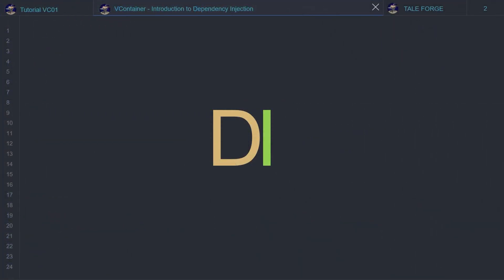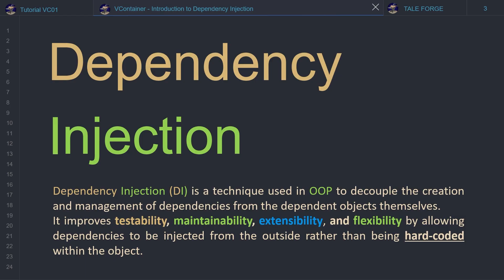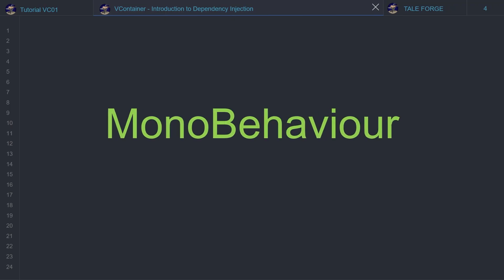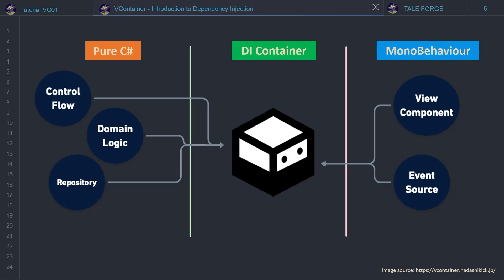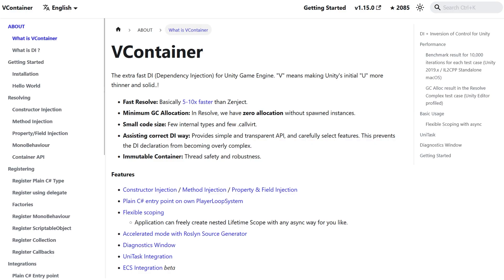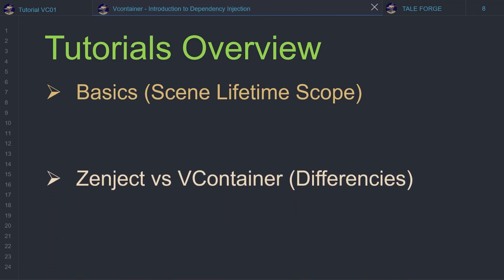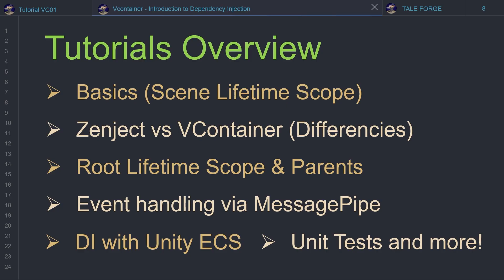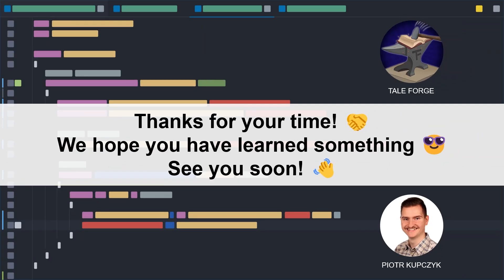Introduction to Dependency Injection and VContainer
In this video we will start our adventure through a new series on Dependency Injection in Unity, with a special focus on the VContainer. Dependency Injection (DI) is a technique used in OOP to decouple the creation and management of dependencies from the dependent objects themselves. In other words, it allows dependencies to be injected from the outside (i.e. other class/component) rather than being hard-coded within the object ❤️
It improves testability, maintainability, extensibility, and flexibility. So let's get started! 🍻

0:00 - Introduction
0:06 - Dependency Injection definitions
0:55 - MonoBehaviour Hell
1:38 - Inversion of Control
2:20 - VContainer
3:06 - Anakin meme
3:11 - Tutorials Overview
4:49 - Ending